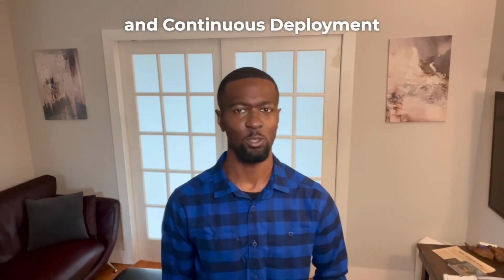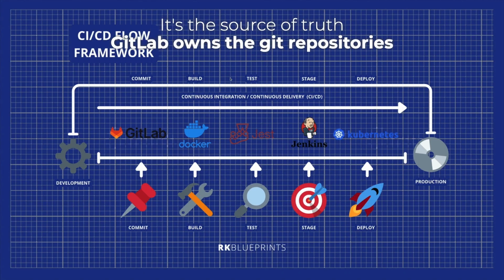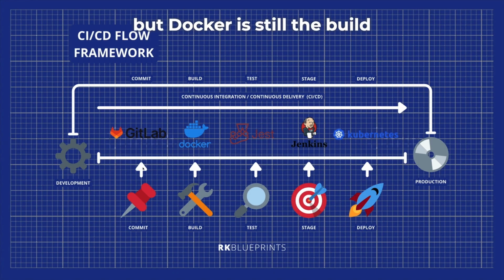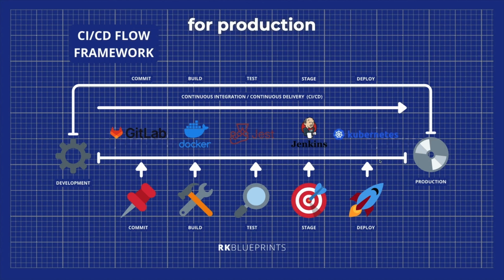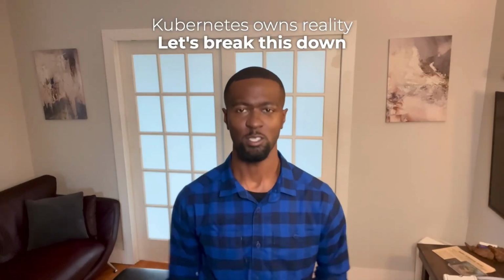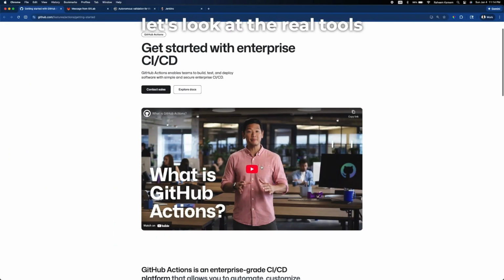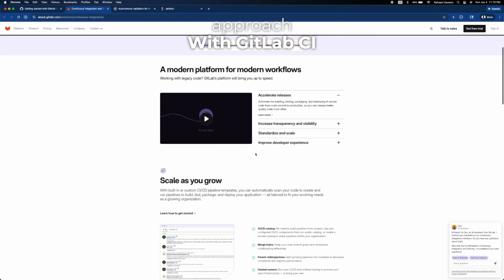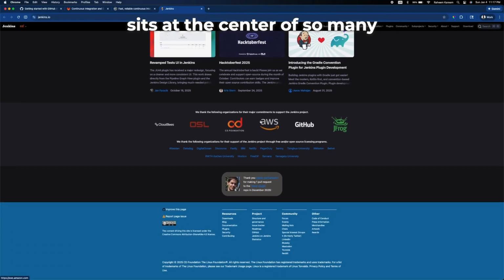CI/CD (continuous integration / continuous deployment)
In the last episode, we followed code as it moved through development, test, and production environments. In Episode 6 of devOps: Git Started, host Raheem Kareem zooms in on what powers that movement — the CI/CD flow that turns commits into running software ⚙️🚀

CI/CD isn’t just automation for automation’s sake. It’s a disciplined system where the right tools own the right responsibilities — ensuring speed, quality, and confidence every time code ships.

In this episode, we’ll cover:
✅ What CI/CD really means in modern DevOps
✅ The five core stages of a CI/CD flow: Commit, Build, Test, Stage, and Deploy
✅ Why GitLab owns source control — but not the pipeline
✅ How Docker creates immutable build artifacts 🐳
✅ Why testing tools like Jest decide if pipelines move forward
✅ How Jenkins orchestrates decisions, approvals, and promotion
✅ Why Kubernetes owns production reality ☸️
✅ How to think about CI/CD tools without getting overwhelmed

Raheem walks through a CI/CD Flow Framework blueprint to clearly map each stage of the pipeline to the product that owns it — reinforcing a critical DevOps principle: clear ownership creates reliable systems.

From there, the episode shifts into a practical tool showcase, breaking down popular CI/CD platforms teams use today — including GitHub Actions, GitLab CI, CircleCI, and Jenkins with Blue Ocean. Rather than prescribing a single “best” tool, Raheem helps viewers understand how these platforms fit into the same underlying flow.

Whether you’re new to CI/CD or refining an existing pipeline, this episode gives you the mental model needed to design, evaluate, and scale DevOps automation with confidence.

Next up: deploying, monitoring, and closing the feedback loop — where DevOps meets real-world operations 📈🔍
Git started together.